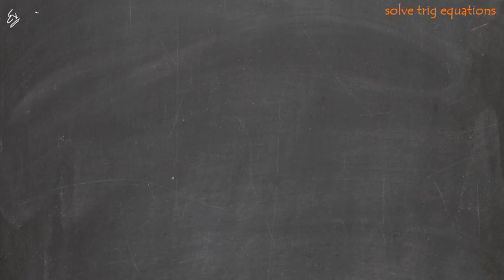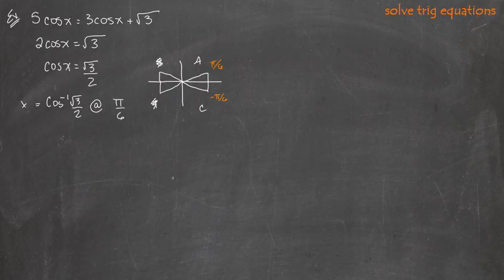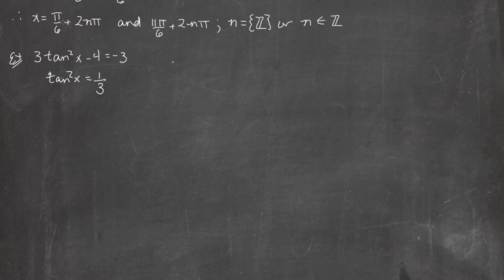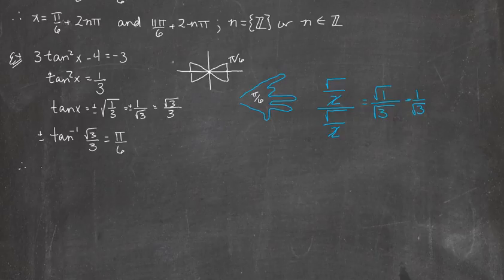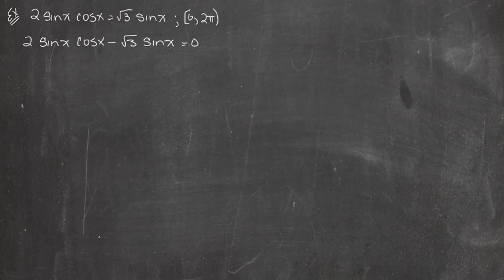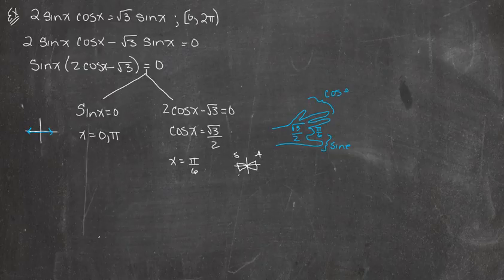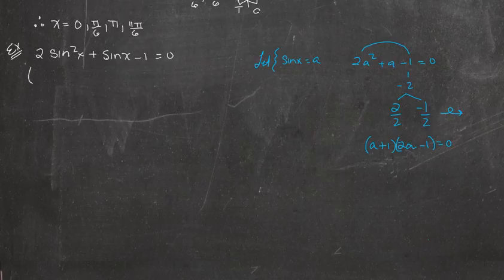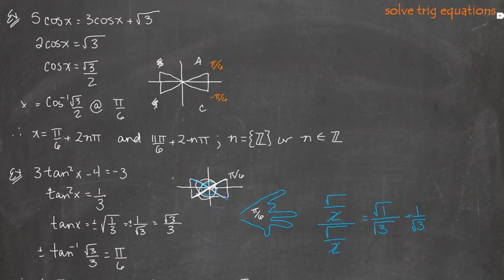PreCalc - 8.04 - solve trig equations